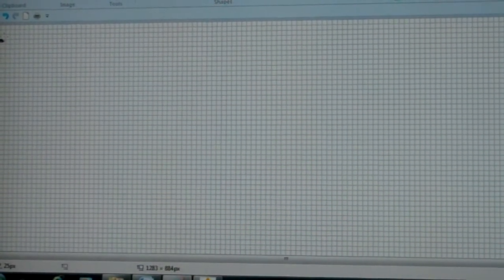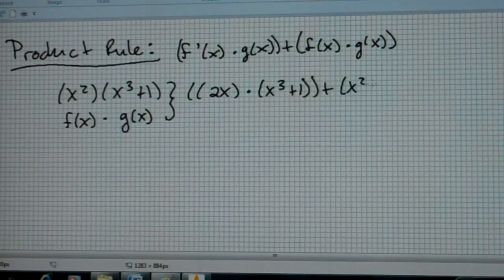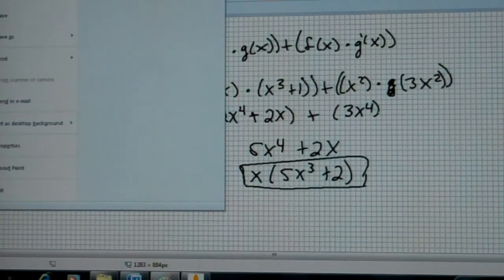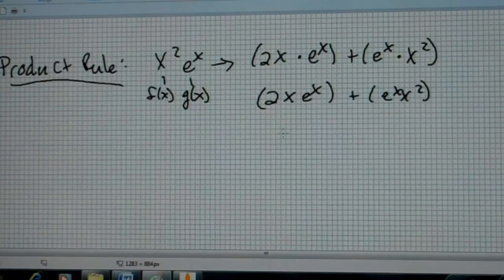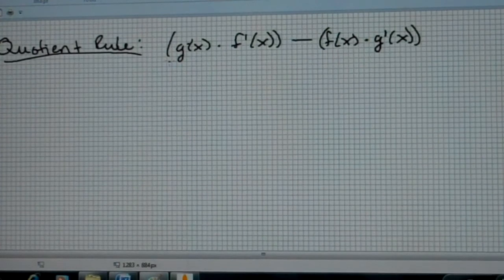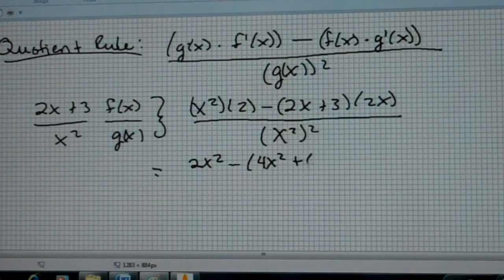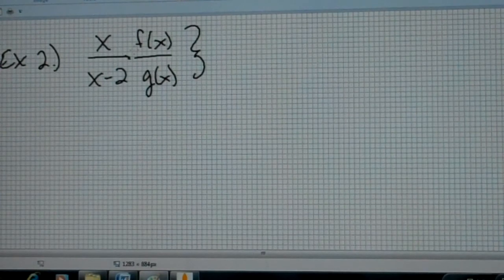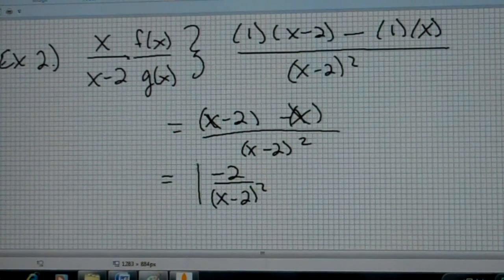Product and Quotient Rule